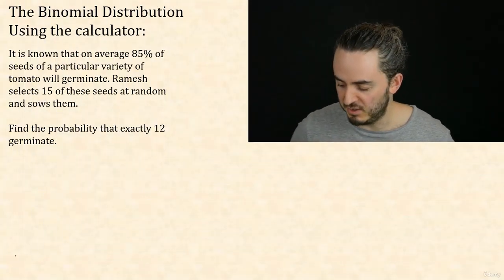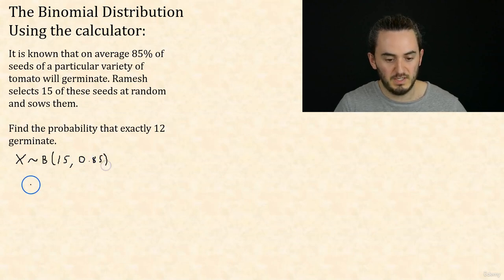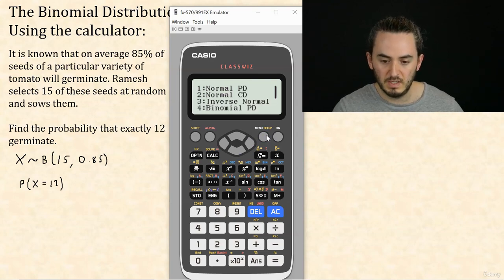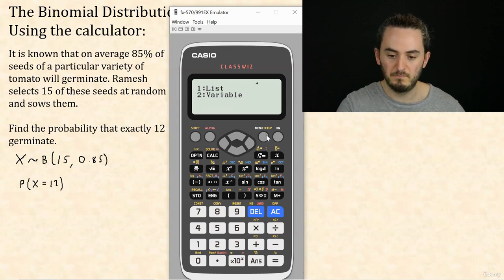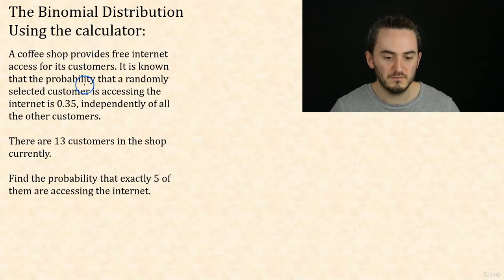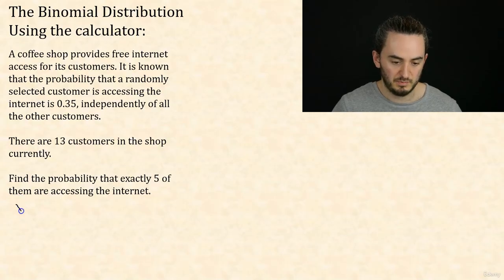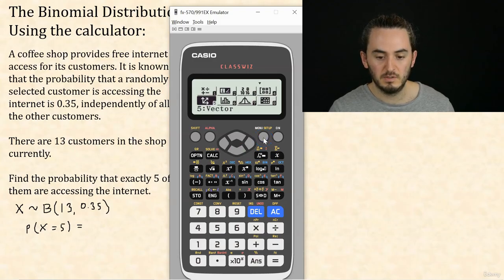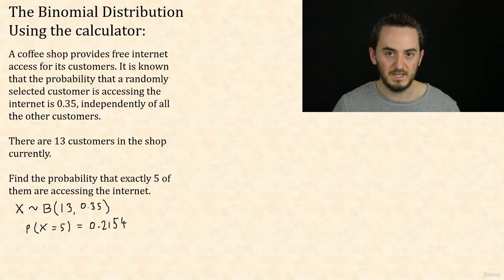5 -Calculator Use The Binomial Probability Distribution Function |A Level Probability & Statistics 1